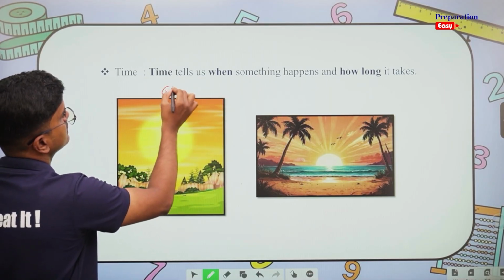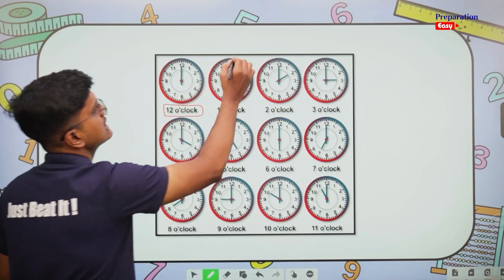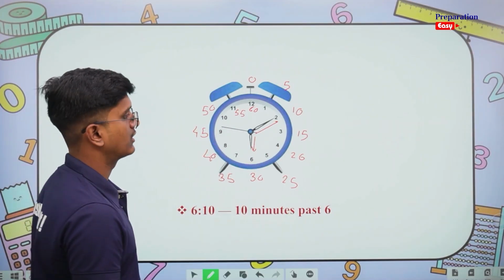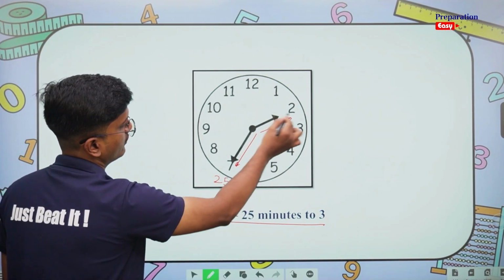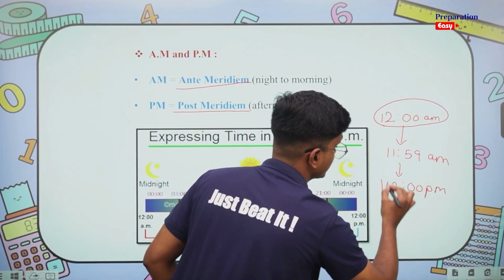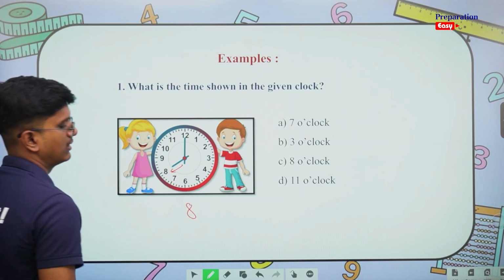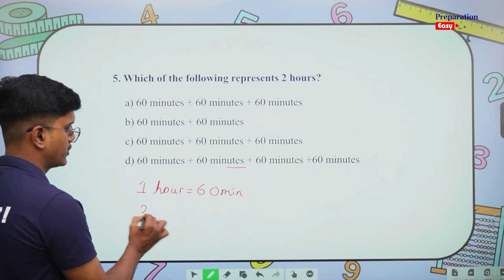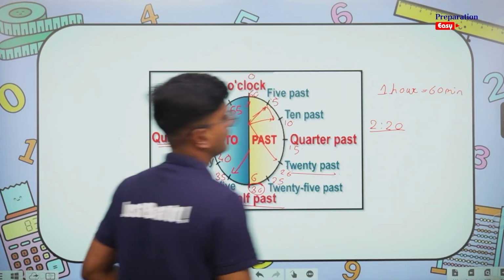🕒 Time | Class 1 | Mathematics Olympiad | Learn with Rushikesh Sir | Preparation Easy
Learn the concept of Time in a fun and simple way with Rushikesh Sir! ⏰
This Class 1 Mathematics Olympiad session by Preparation Easy helps

students understand:
✅ Reading the clock
✅ Hours and minutes
✅ Daily routine through time
✅ Real-life examples to build strong basics

Perfect for students preparing for Math Olympiads and school exams alike!

📘 Learn • Practice • Excel with Preparation Easy – Your trusted Olympiad Partner.